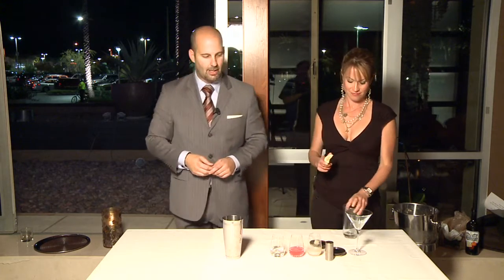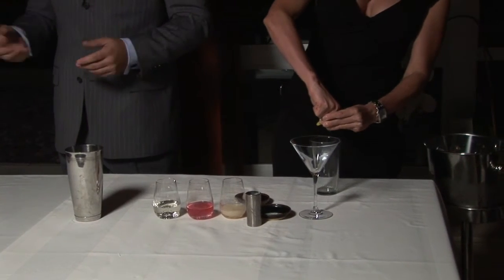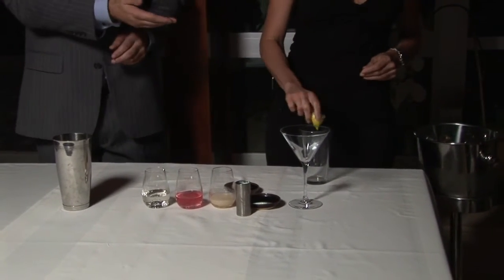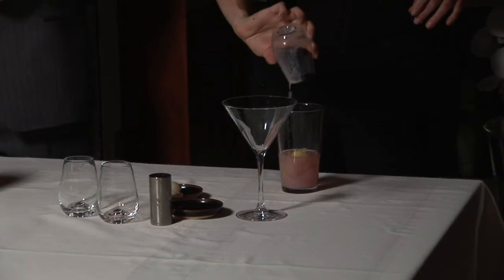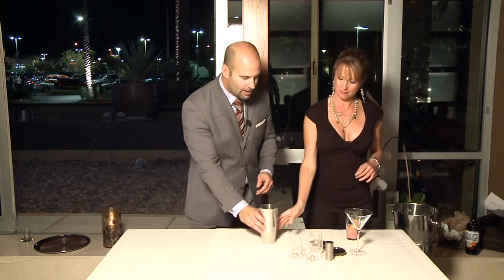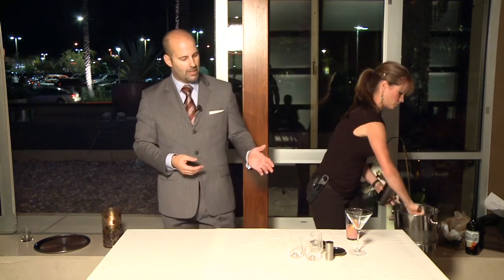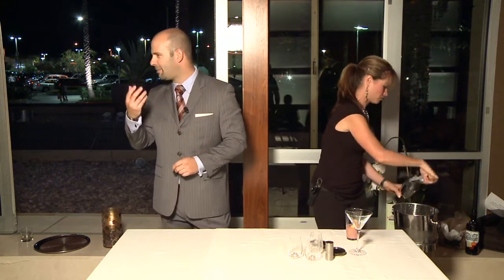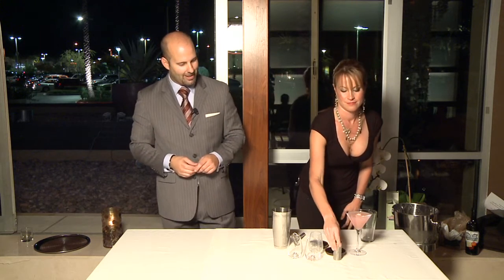Hachi Saketini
An amazing saketini recipe from the Hachi restaurant in Red Rock Casino in Las Vegas.